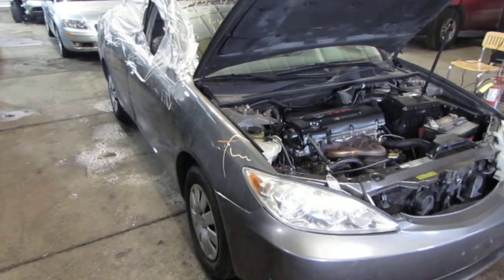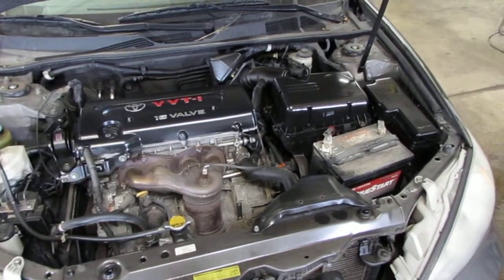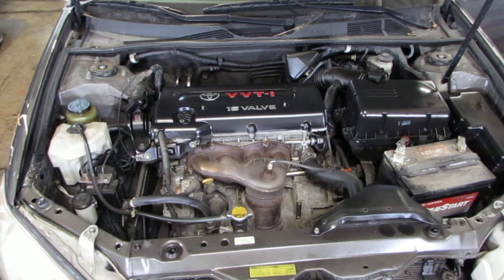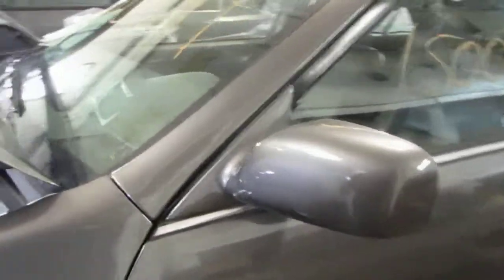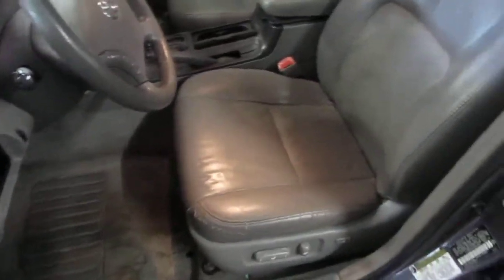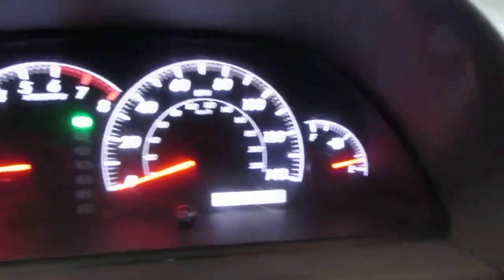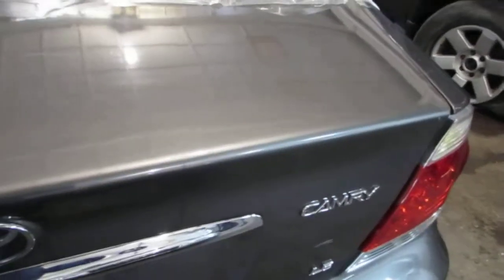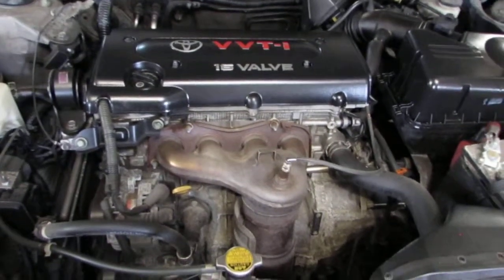Parting out a 2005 Toyota Camry - 150077 - Tom's Foreign Auto Parts